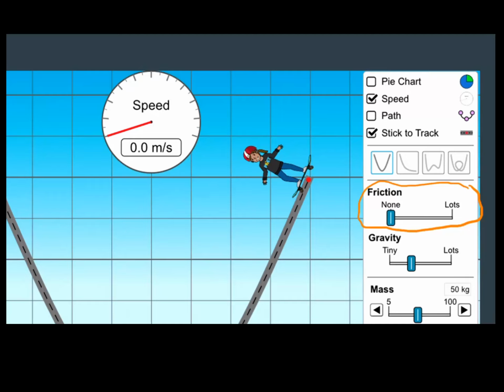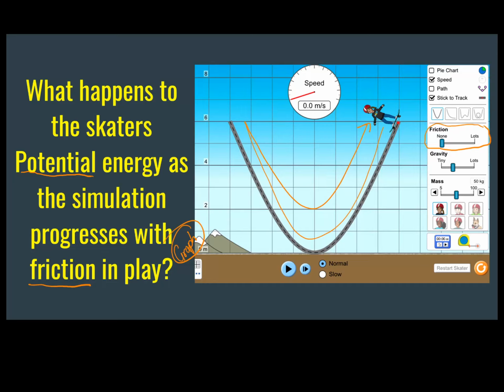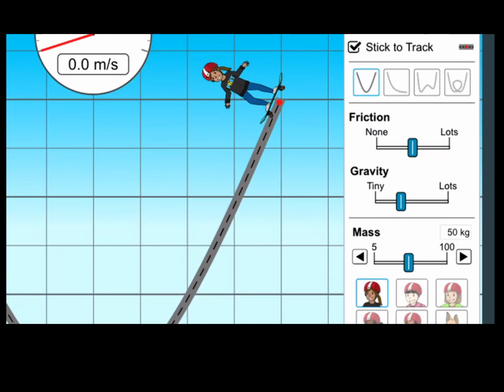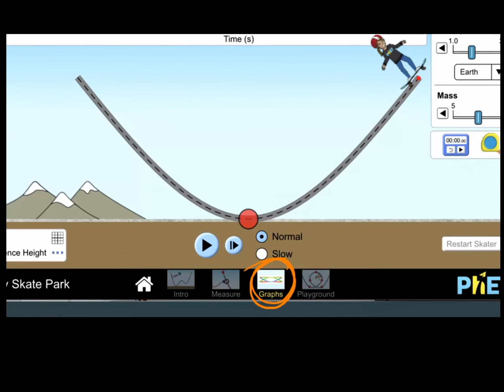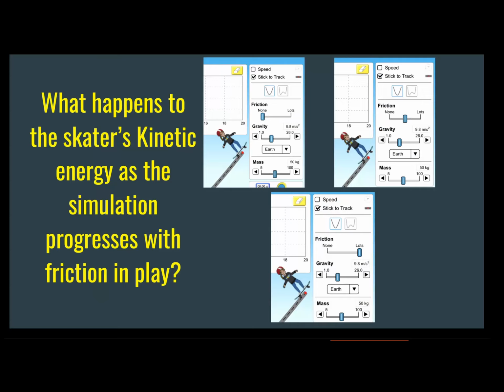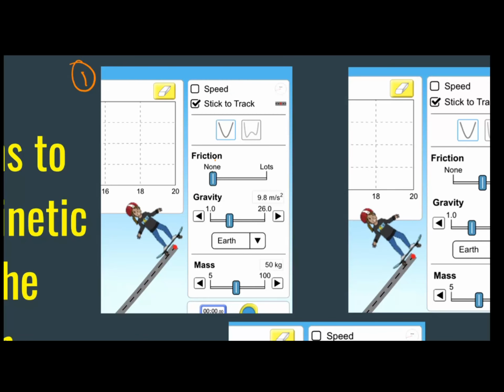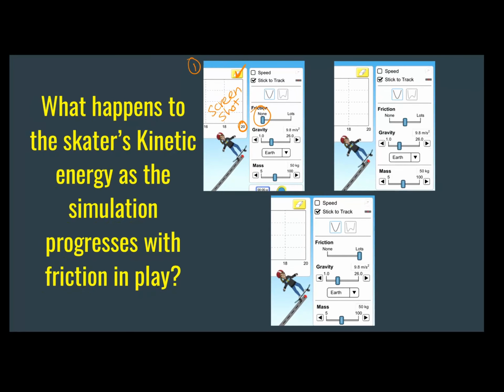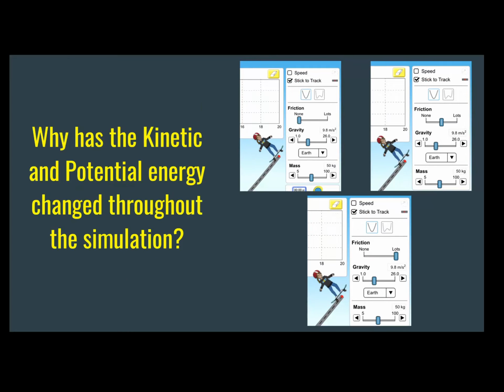SPP Friction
Phet SkateParki Physics Friction Graph